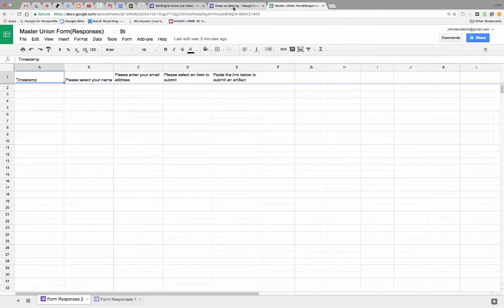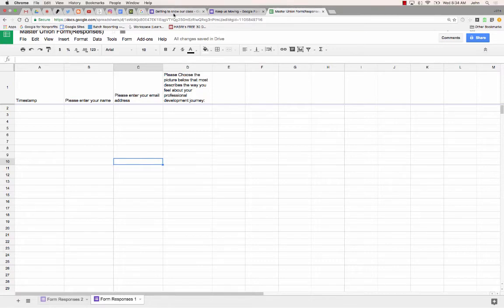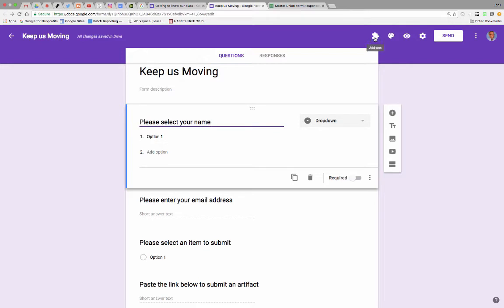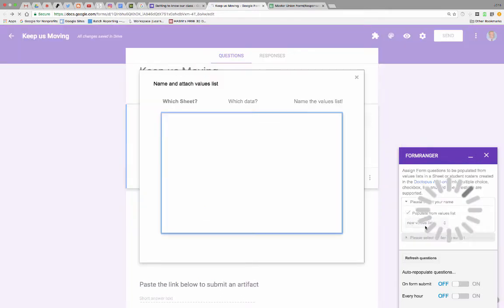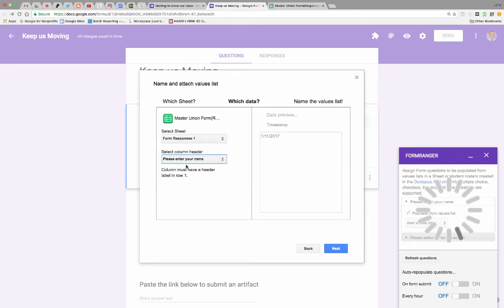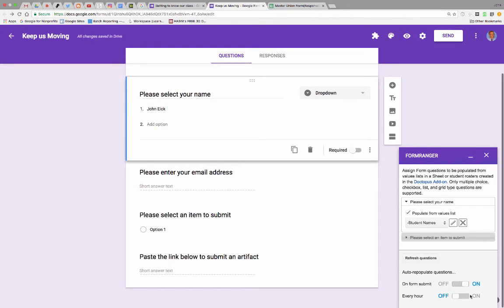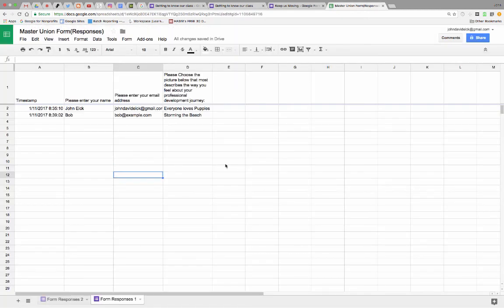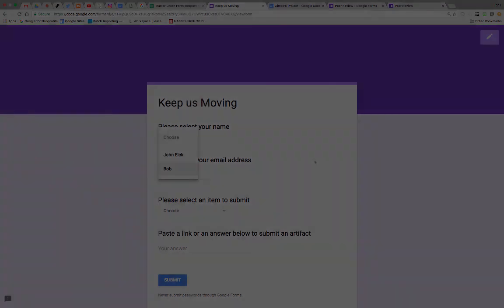Form Ranger - Populating a Form with Data from another Form